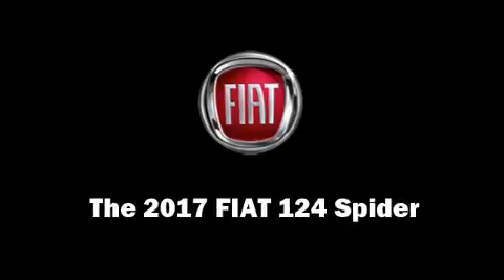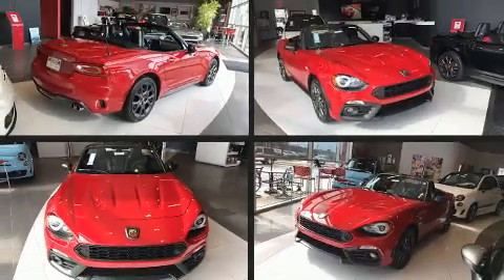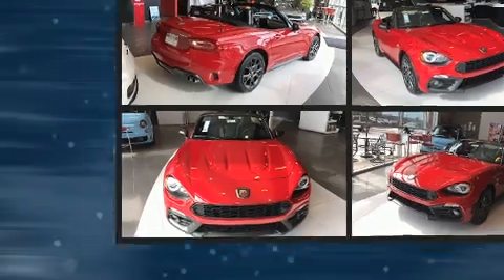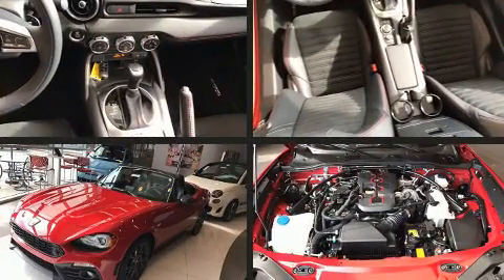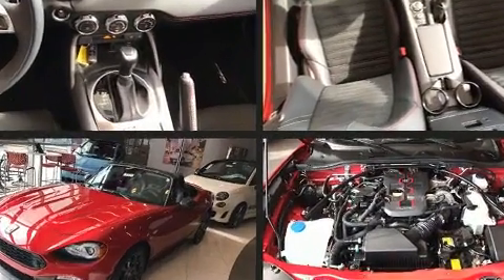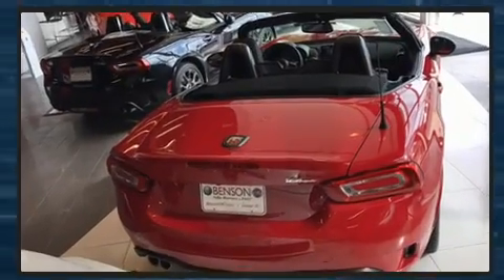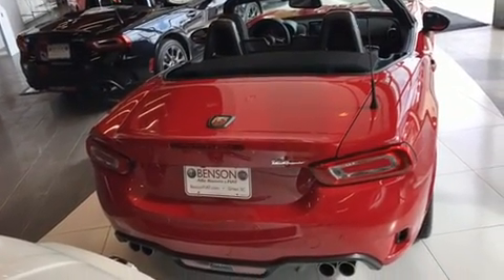2017 FIAT 124 Spider Abarth in Greer, SC 29650-1443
Benson FIAT
500A W Wade Hampton Blvd.

This 2 door, 2 passenger convertible stands out among competitors in its class! It features an automatic transmission, rear-wheel drive, and an efficient 4 cylinder engine. A turbocharger further enhances performance, while also preserving fuel economy. All of the following features are included: delay-off headlights, a blind spot monitoring system, an outside temperature display, automatic dimming door mirrors, tilt steering wheel, rain sensing wipers, and 1-touch window functionality. Passengers are protected by various safety and security features, including: dual front impact airbags, front SIDE impact airbags, traction control, brake assist, ignition disabling, and 4 wheel disc brakes with ABS. Electronic stability control ensures solid grip atop the road surface, no matter how challenging the driving conditions. Our team is professional, and we offer a no-pressure environment. They'll work with you to find the right vehicle at a price you can afford. Come on in and take a test drive!